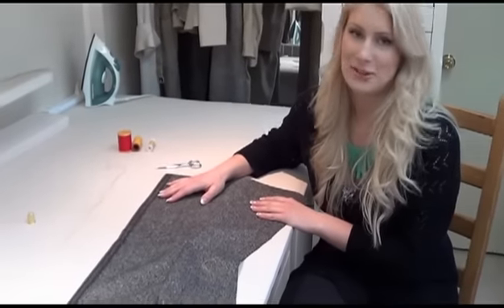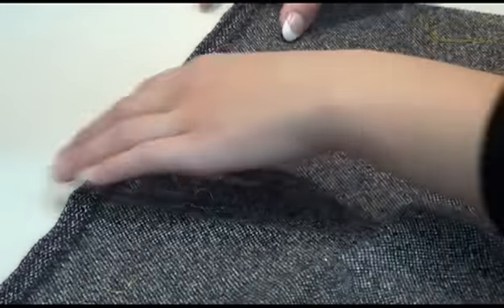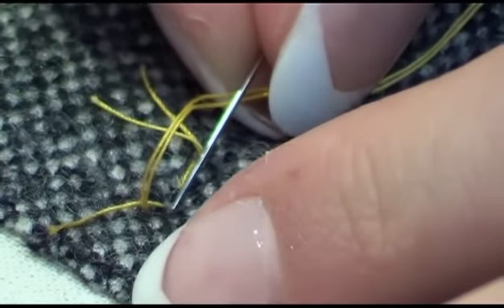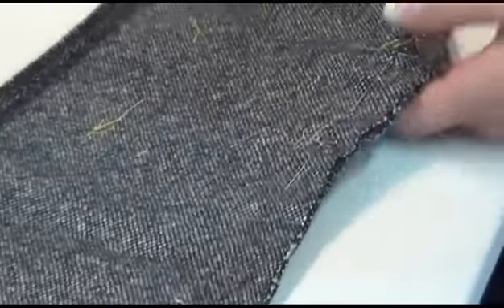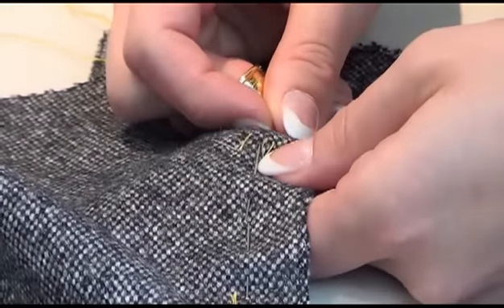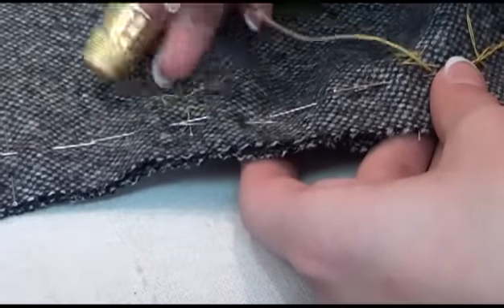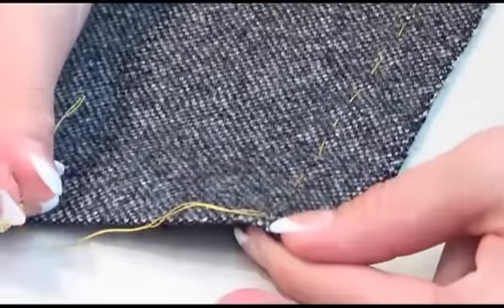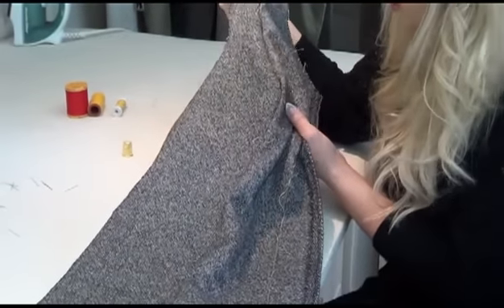6. Basting seams and marking lines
Baste before you stitch, and whether to chalk or not to chalk. This video puts 'basting' and 'marking lines' into context of constructing a couture garment, in this case a tailored jacket. Showing how and why we baste before we stitch, and how to mark crucial  information without using tailors chalk or any other pencil or pen. This method preserves and protects fabric from chalk marks or other marks, that in effect, permanently mar fabric finishes.
'Tailor's chalk' is used in bespoke tailoring to outline patterns on fabric before cutting it out, and for making fit adjustments on men's tailored suits during a fitting. The blue, red or white chalk is ONLY used on fabrics that can be completely brushed free of chalk dust, but in Couture it is NEVER used on the face of any fabric, and may only be used on the reverse side of fabrics for outlining pattern pieces when there is not a chance of any changes being made in the cutting out of the fabric. 'Wax chalk' will ALWAYS leave a mark on any fabric.